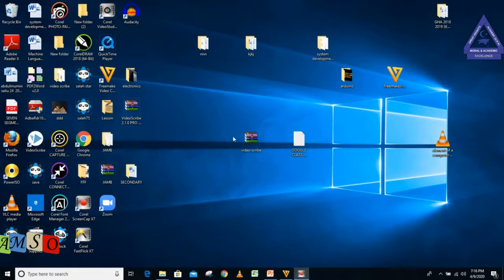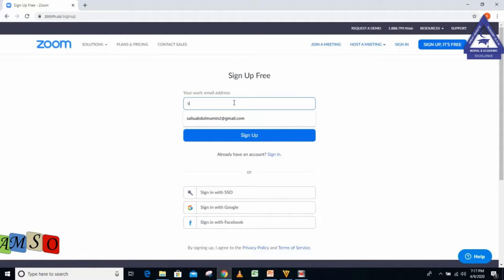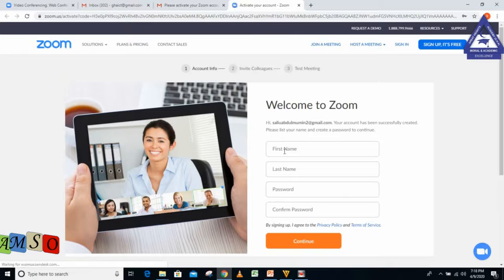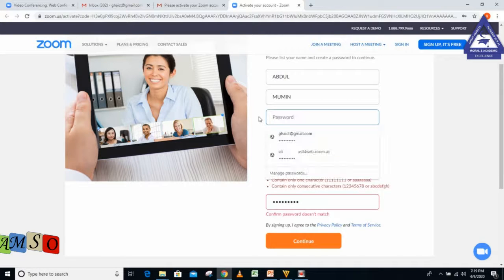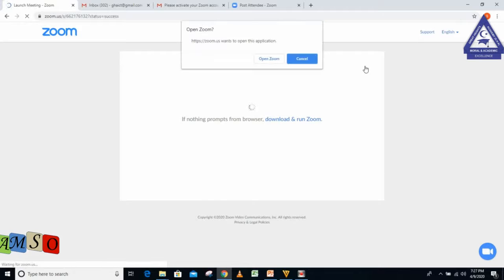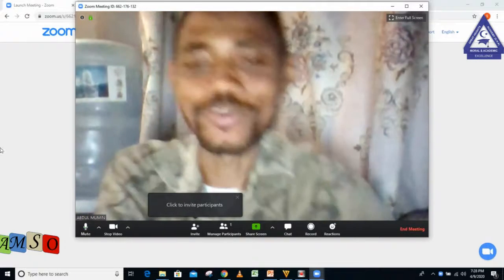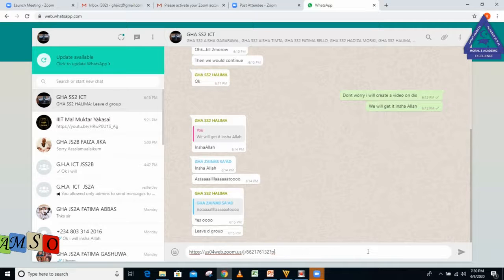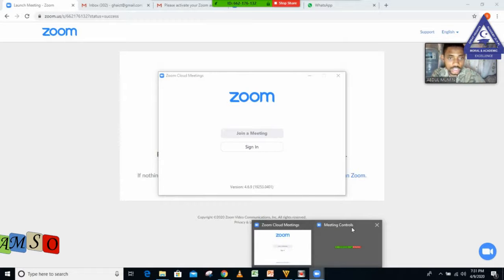HOW TO MAKE USE OF ZOOM IN VIDEO CONFERENCE